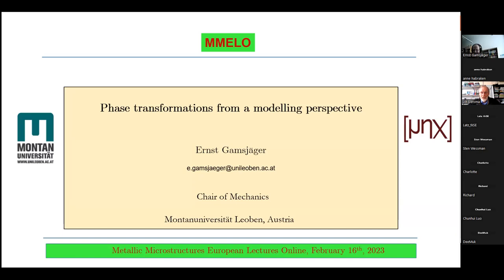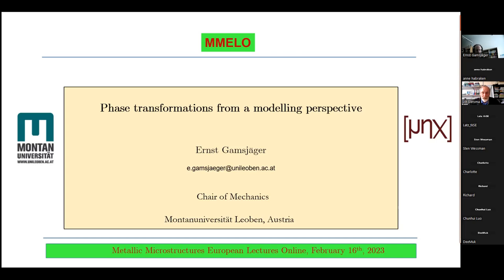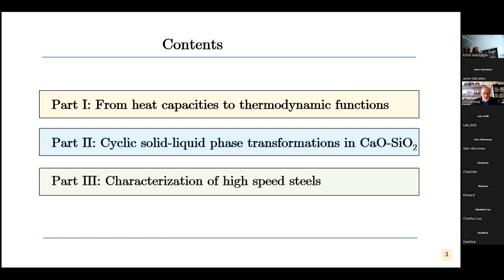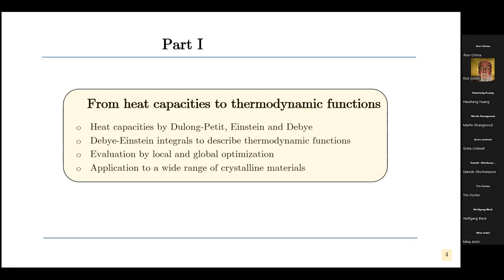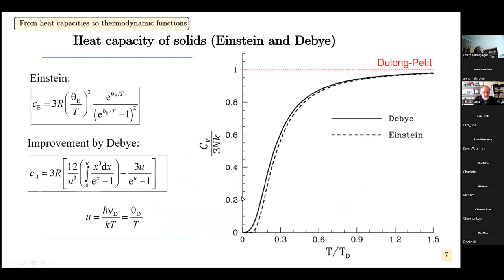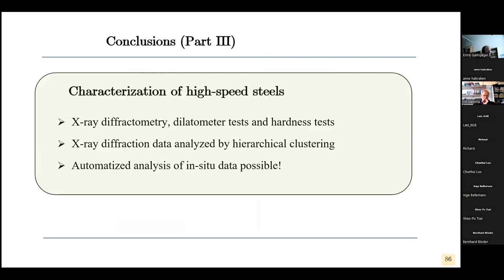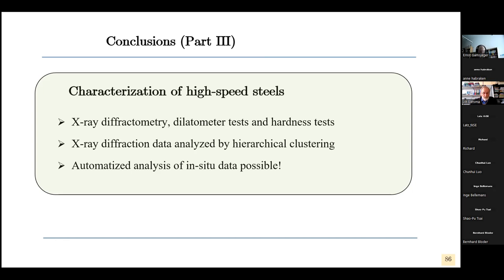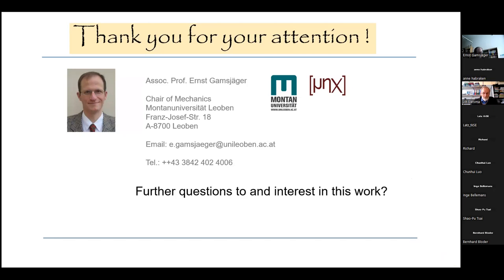Phase transformations from a modelling perspective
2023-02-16   Lecture by prof.  Ernst Gamsjäger.

Abstract:
Information about stability ranges for various phases is crucial for materials design and process engineering. These stability ranges are represented by phase diagrams, which are constructed by means of appropriate modelling approaches using thermodynamic databases.

In the first part of the lecture the Debye-Einstein fitting approach for pure components and end members is compared with the frequently used temperature polynomials. Modelling of non-equilibrium processes also benefit from equilibrium thermodynamics. A thermodynamic system not far from equilibrium can be divided into a sufficiently large number of sub-systems, where local equilibrium is assumed to hold in each sub-system. As long as the neighbouring sub-systems are in a different local equilibrium state a thermodynamic force (e.g. a difference in chemical potentials) drives a thermodynamic flux (e.g. the diffusive flux of a component in the system).

Irreversible state changes will be considered in the second part of the lecture where the kinetics of growth and shrinkage of oxide crystals is investigated. The interfacial reaction and diffusion in the liquid bulk are considered as possible rate-controlling processes. The modelling approach combined with data analysis from key experiments reveals the underlying dissipative processes of solidification and melting phenomena, here, diffusion in the liquid bulk material and/or the interfacial reactions.

Solid/solid phase transformations are the topic of the third part of the lecture. In particular the consequences of various heat treatments on the microstructure of steels is explored. Whereas dilatometry, metallographic investigations and hardness measurements help to distinguish between martensite, ferrite, bainite and pearlite, evaluating the X-ray diffractograms allows to quantify the phase fraction of austenite. The experimental investigations are evaluated by machine learning algorithms with the potential to relate microstructures to material properties. The classification of martensite, ferrite, bainite and pearlite is supported by an unsupervised machine learning algorithm (here hierarchical clustering) on the basis of measured X-ray diffractograms.